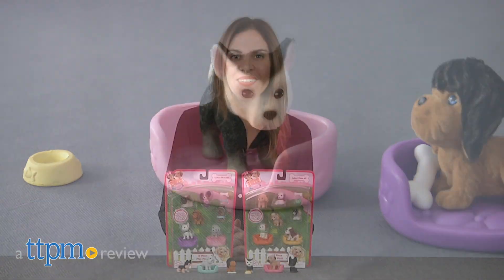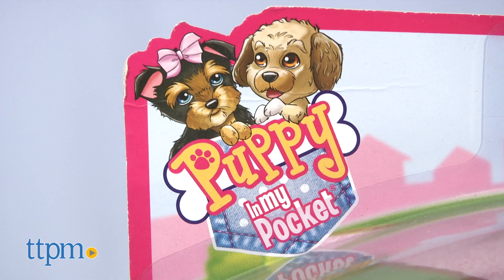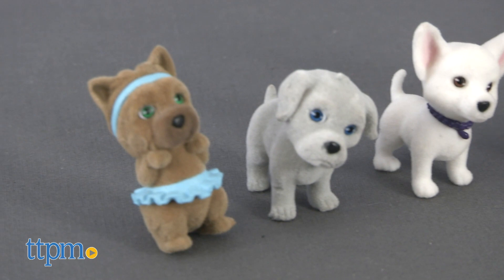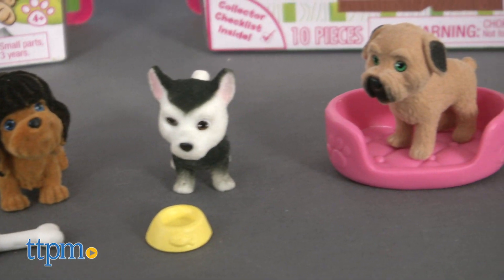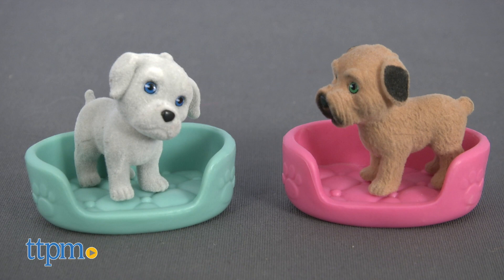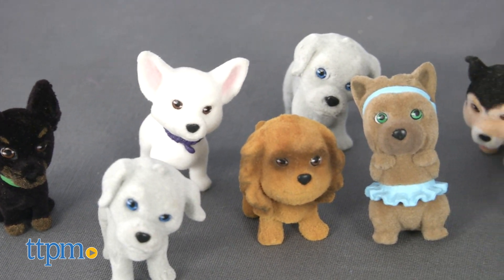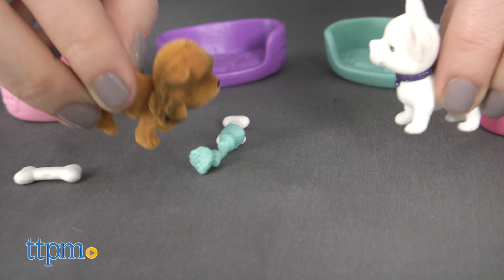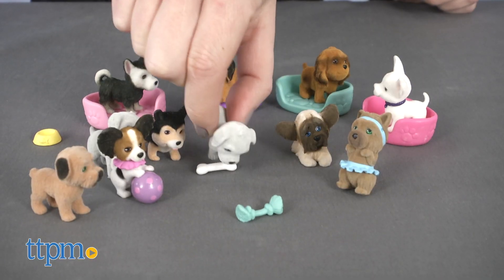Puppy in My Pocket 10 Piece Play Pack from Just Play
Puppy In My Pocket Series 9 10 Piece Play Pack! 6 Puppy in my Pocket collectible figures, two plastic dog beds, and two accessories - bone, toy or dog bowl. Series 9 includes 29 new puppies of different breeds! Collect them all!  TTPM reviews these collectible dog figures. For full review and shopping info

Product Info: The Puppy In My Pocket Series 9 10-Piece Play Pack from Just Play includes six Puppy in my Pocket figures, two plastic dog beds, and two accessories like a bone or dog bowl. Series 9 includes 29 new puppies of different breeds, and these ten packs offer a fun way to start or add to a collection. Each puppy figure measures 1.5-inches, and features a fuzzy flocked body. In addition to collecting, they�re fun for trading with friends, using as part of imaginative play, or creating a cute display.